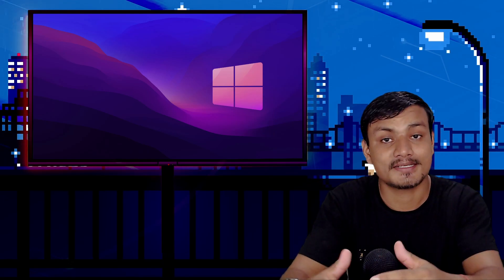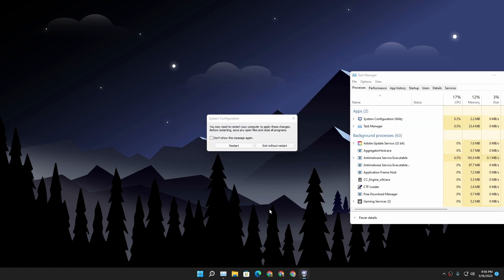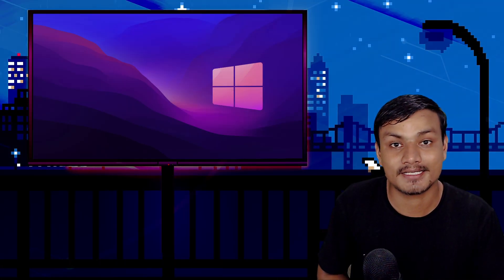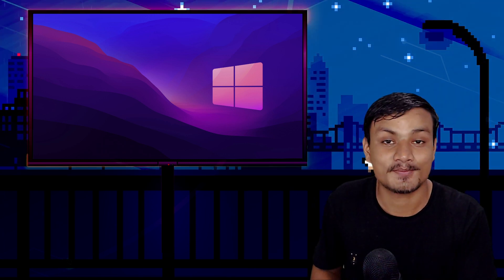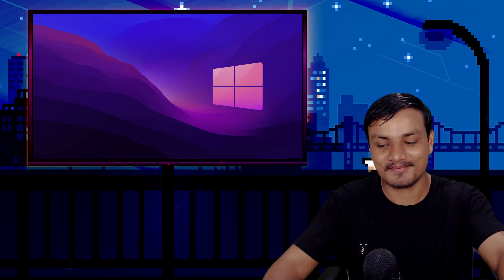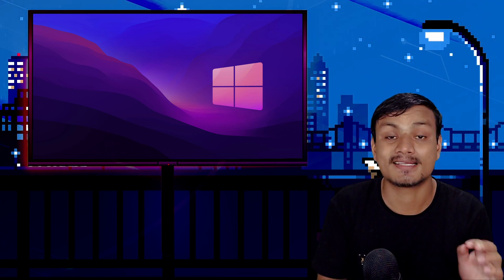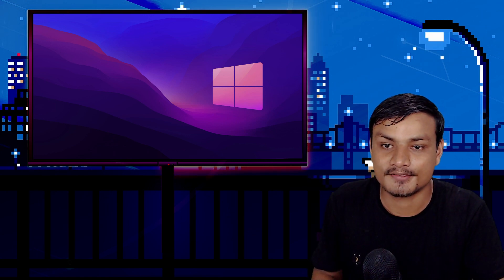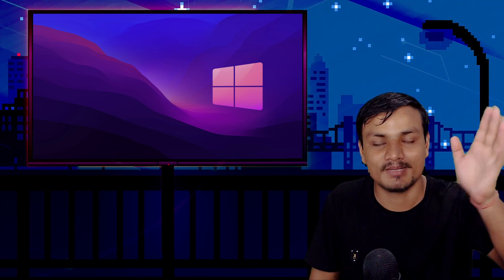Don't be like me, please learn from my mistakes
Please learn from my mistake don't be like me, please use system restore point thank you 😭